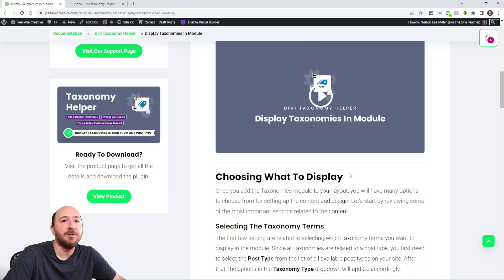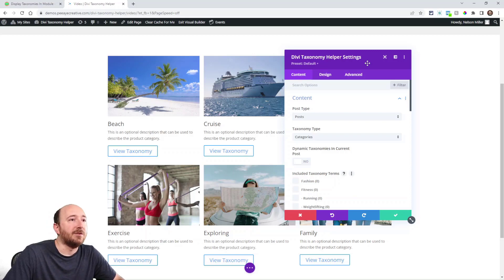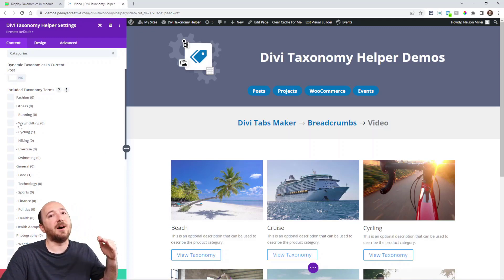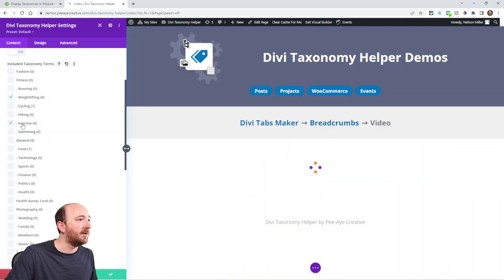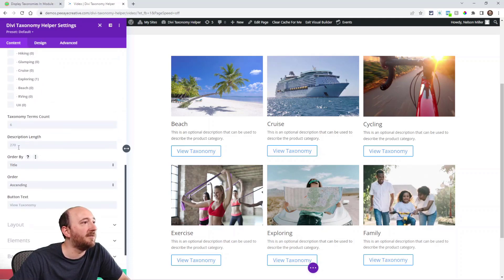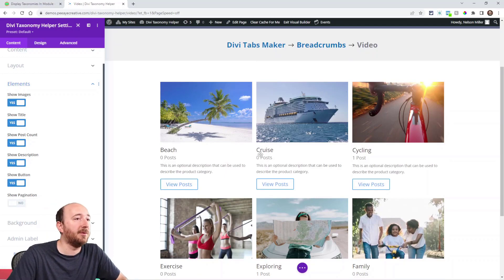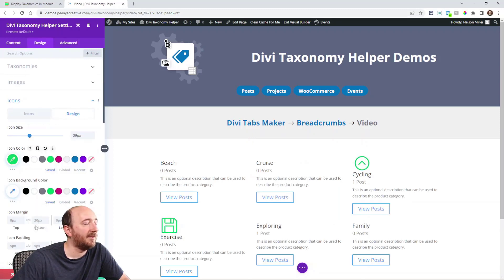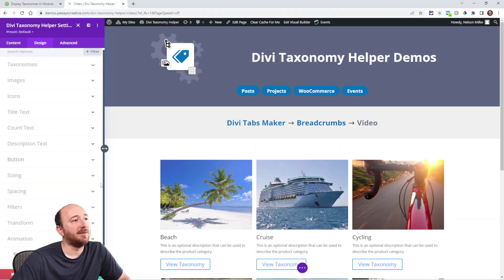How To Display Taxonomies In A Module | Divi Taxonomy Helper Documentation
When you install the Divi Taxonomy Helper plugin, it adds a new module called Taxonomies, which can be added to any Divi layout. This video and written documentation will guide you in how to use the module settings.